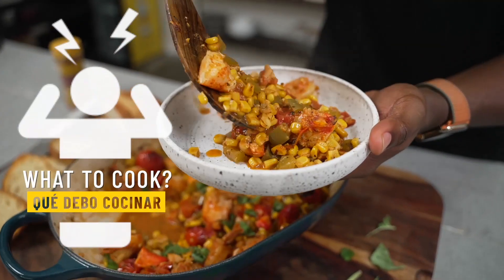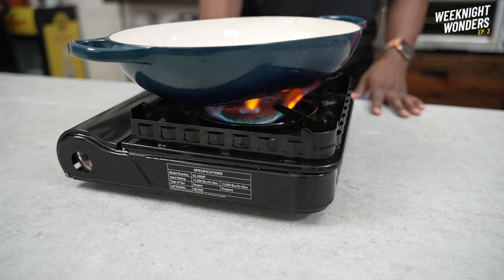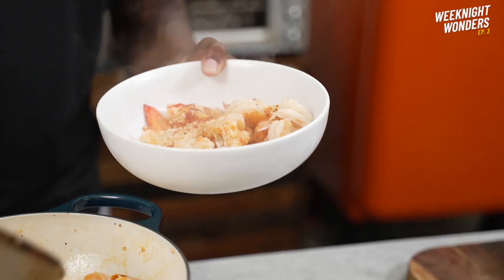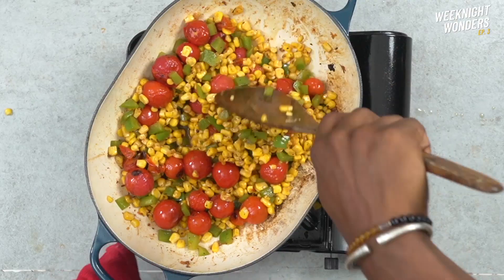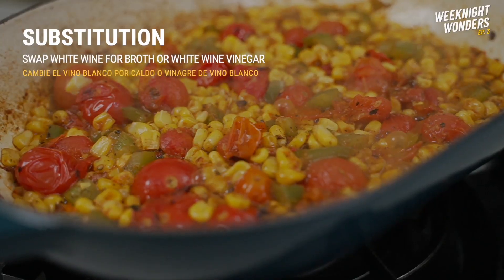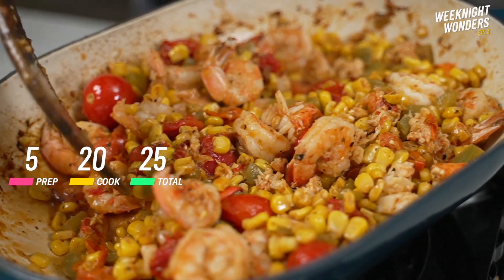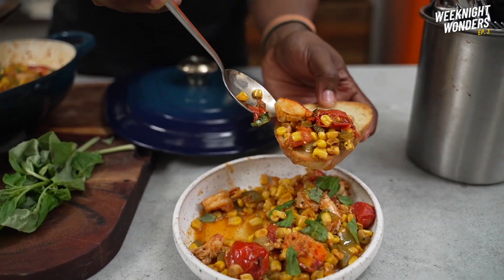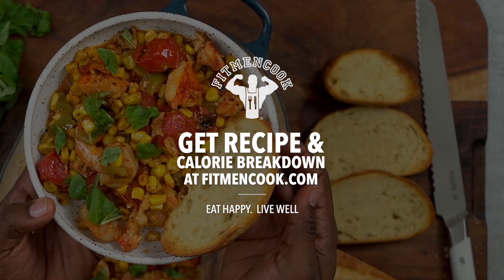Weeknight Meals - 25-minute Cajun Shrimp, Corn & Tomato